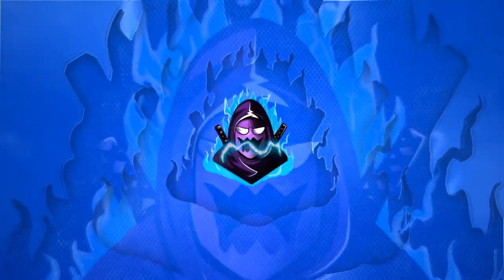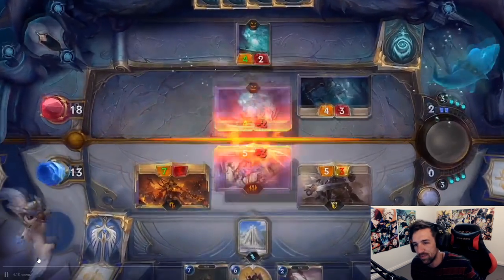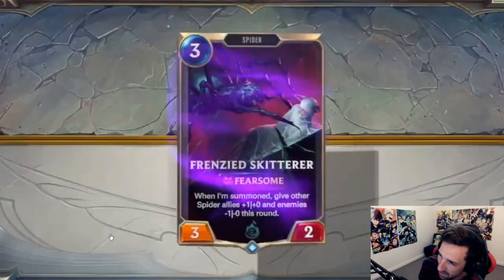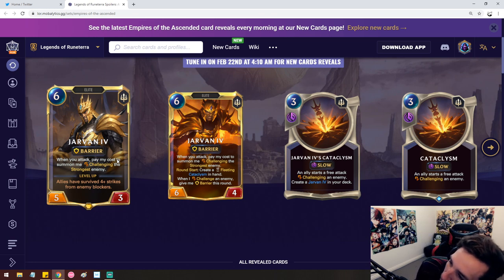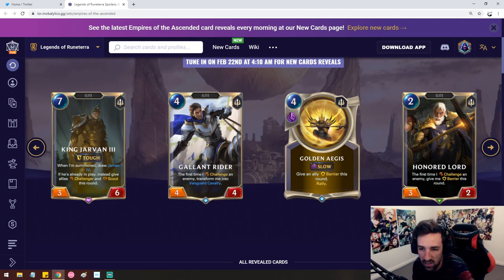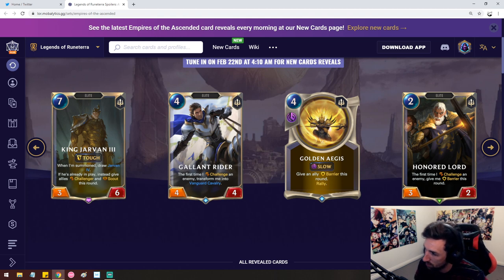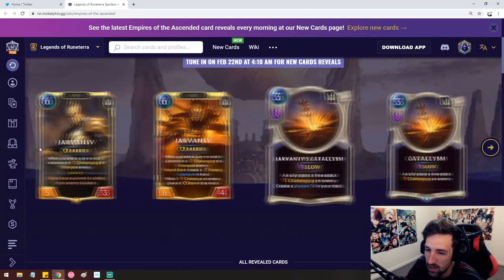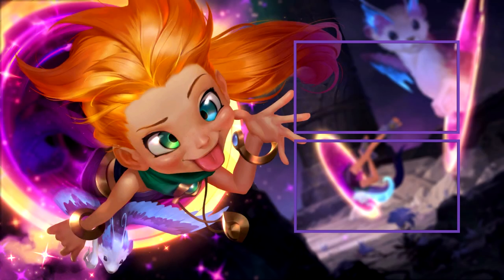JARVAN!! New Champion Card Revealed! Legends Of Runeterra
Jarvin IV is the newest champion revealed for Legends of Runeterra! New expansion out March 3rd!

Jarvin, Renekton, Legends of Runeterra, Shurima, New Champion, Expansion, Card Reveal, New Cards